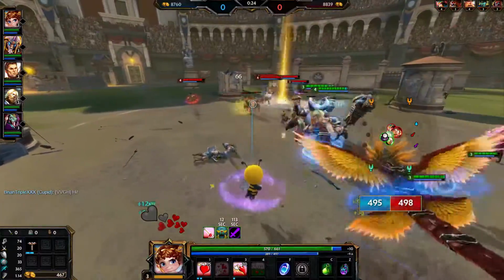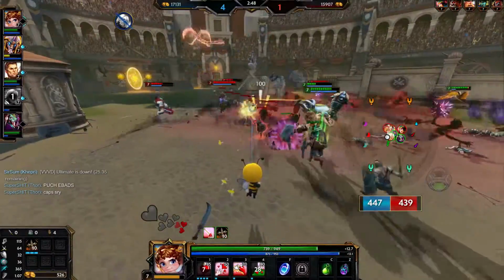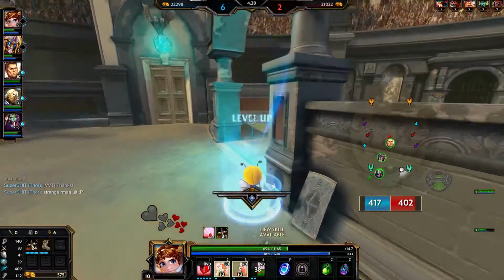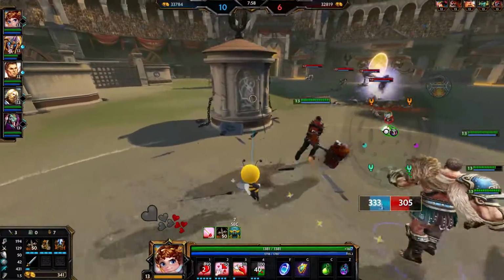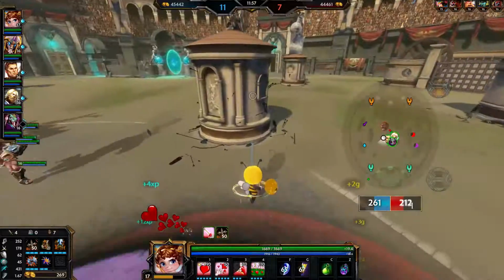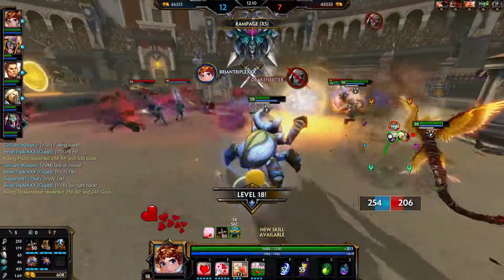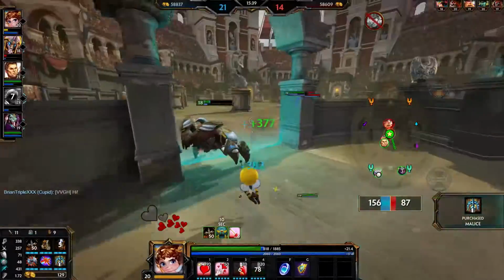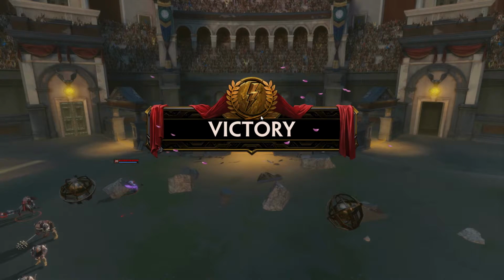Smite Hunter Hazard Cupid Arena #154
Hey guys, time for another Hunter Hazard. Join me as we take a look at Cupid's ins and outs! Enjoy.

I hope you guys enjoy and remember to leave any feedback in the comments, I really appriciate it!
If you have any suggestion for videos in the future, let me know.